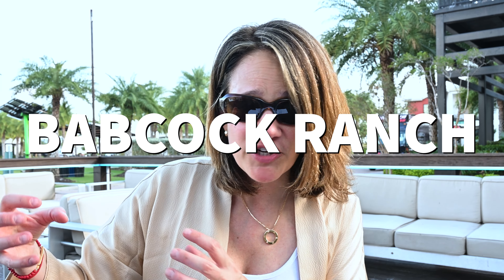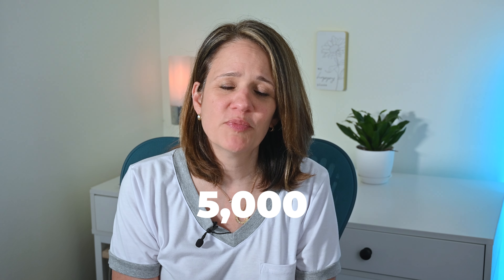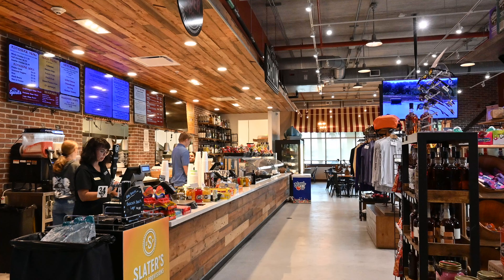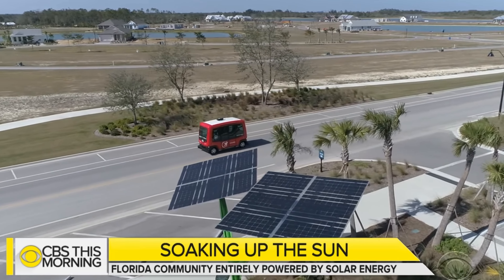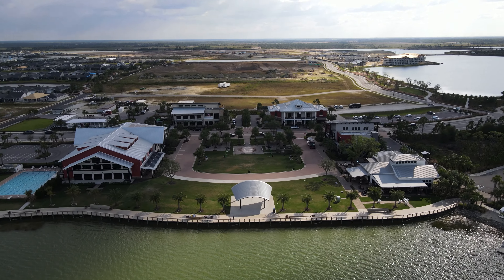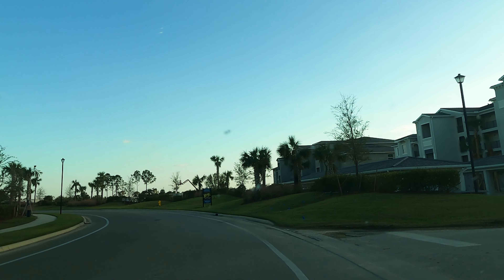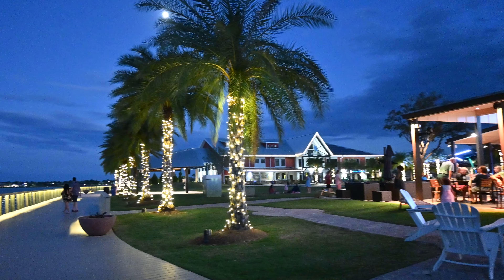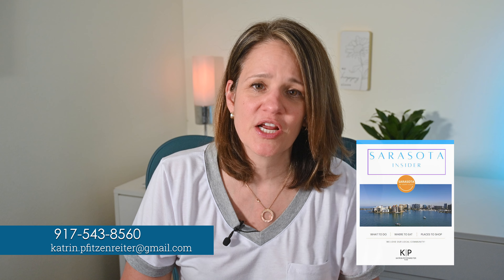Welcome To BABCOCK RANCH: Everything You Need To Know About Florida's Most Sustainable Town!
Babcock Ranch in SouthWest Florida is America's first solar-powered town that weathered hurricane Ian and never lost electricity or internet connection.

Babcock Ranch is about 15 miles from Ft. Myers. This town is very sustainable and eco-friendly. This town is an example for many other communities across the US that wish to follow similar sustainability principles. We will explore this town and learn more about it. I will also talk about the pros and cons of living there and who should or should not consider living in Babcock Ranch. Perhaps this is the place for you in Florida to move to.

Syd Kitson is the man behind the growth of the community.

✅REAL ESTATE SUPPORT:
Sarasota, Lakewood Ranch, Bradenton, Venice, St. Pete Area, Englewood

00:00 - Introduction to Babcock Ranch
00:21 - Babcock Ranch Location
00:42 - Syd Kitson Interview
01:00 - Babcock Ranch Town Intro
02:33 - Who is it for?
03:00 - KeyLink
03:40 - GreenSTEAM Schools
04:30 - Lifestyle & Neighborhoods
06:14 - Pros and Cons of Babcock Ranch
07:12 - Get Representation
08:08 - Master-Planned Communities Alternatives
08:28 - Additional Resources